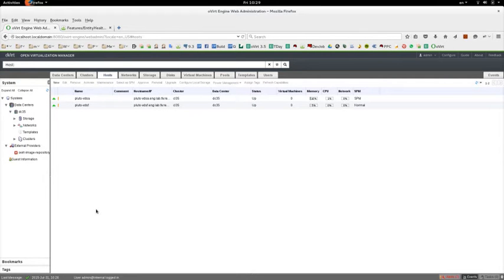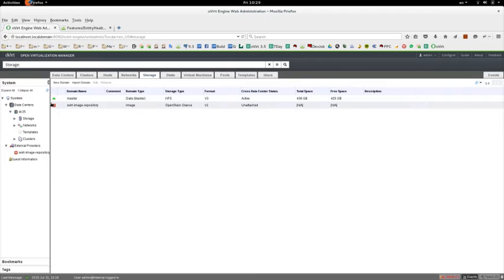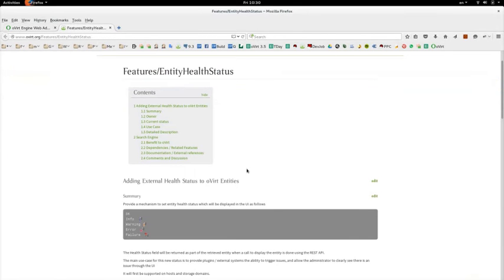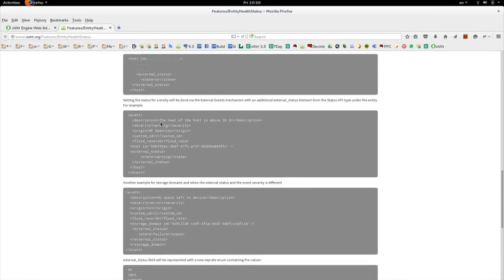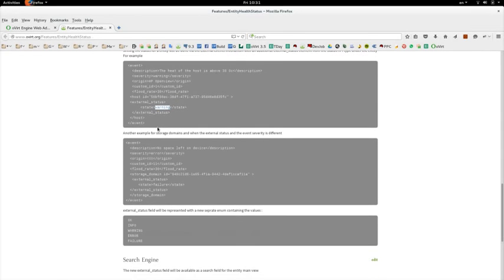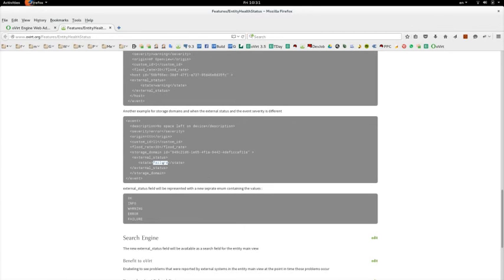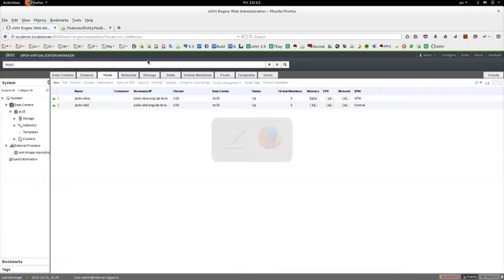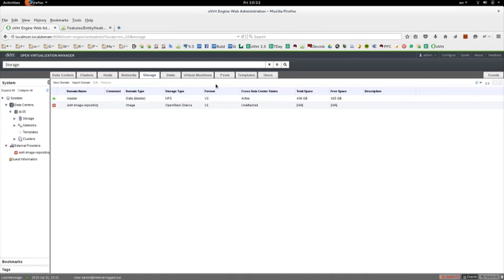oVirt 3.6 external status for host & storge domain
This new feature introduced in oVirt 3.6, provides a mechanism to set entity health status which will be displayed in the UI as follows

OK
Info
Warning
Error
Failure

The Health Status field will be returned as part of the retrieved entity when a call to display the entity is done using the REST API.

The main use-case for this new status is to provide plugins / external systems the ability to trigger issues, and allow the administrator to clearly see there is an issue through the UI
It will first be supported on hosts and storage domains.